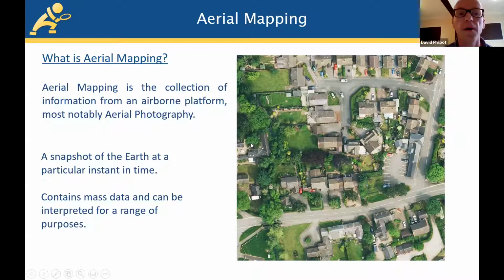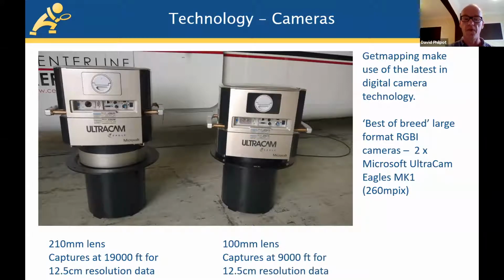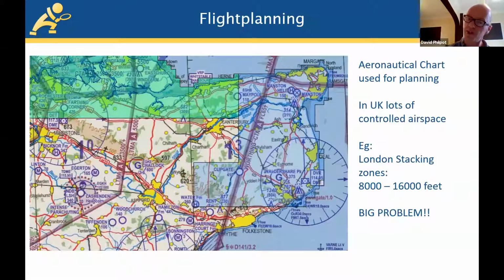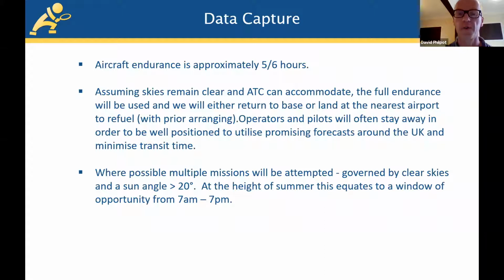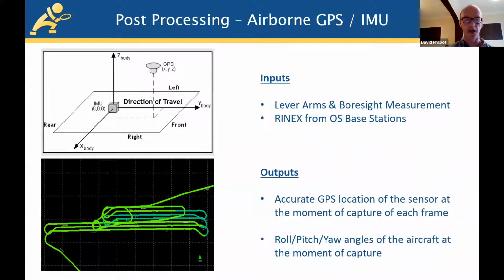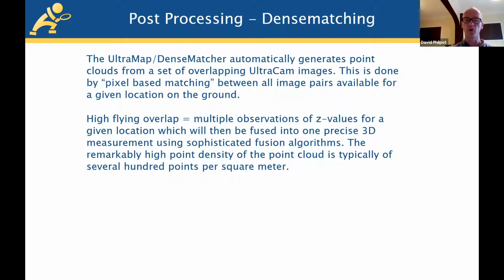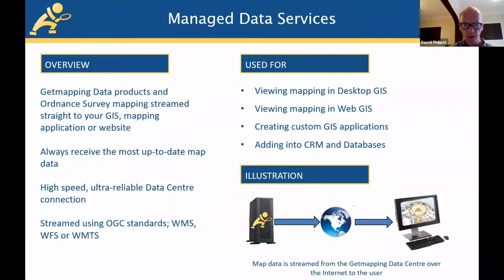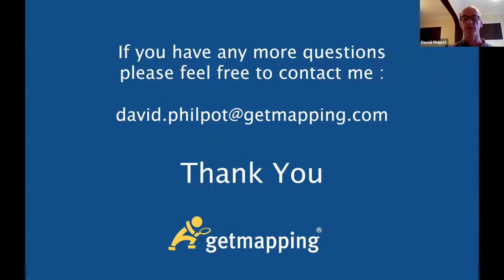Aerial Mapping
The technology and logistics of Aerial Mapping at scale.